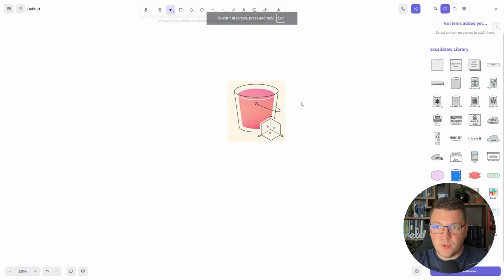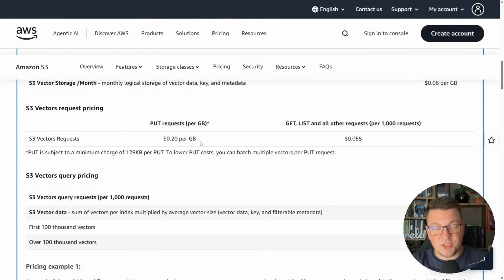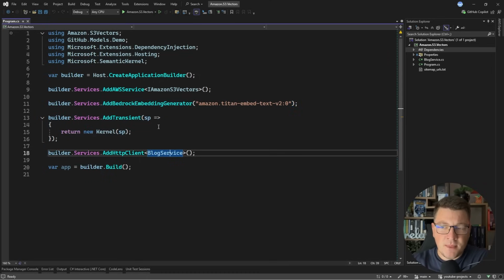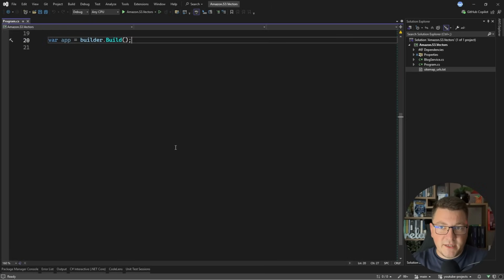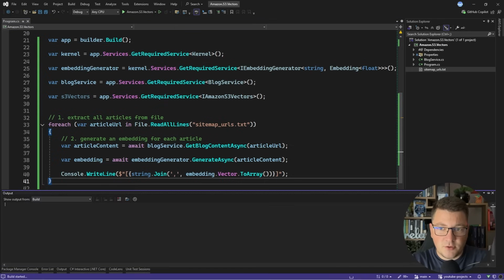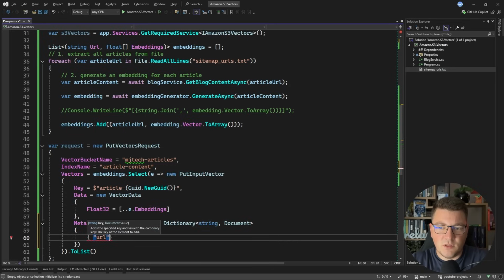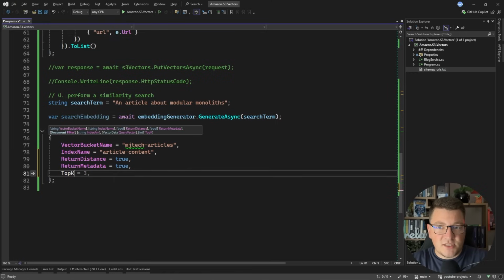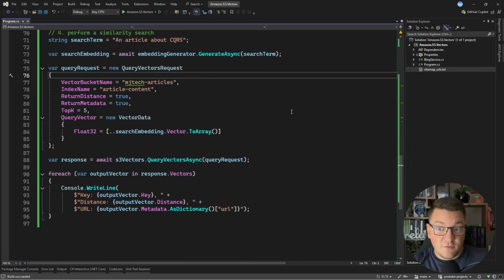Semantic Search in .NET From Scratch with Amazon S3 Vectors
Developers can get free, hands-on experience with AWS products and services through the AWS Free Tier. for more information.

Learn how to build semantic search in .NET from scratch using Amazon S3 Vectors. In this video, I’ll show you how to turn your S3 bucket into a vector store, generate embeddings with Amazon Bedrock, and run similarity queries directly from your .NET application.

We’ll cover step by step:
- Creating a vector index in Amazon S3
- Generating embeddings with Titan v2 via Bedrock
- Bulk uploading vectors to S3
- Querying with cosine and Euclidean similarity
- Integrating with .NET and Semantic Kernel

Instead of paying for an expensive vector database, you can now run RAG and semantic search workloads on top of Amazon S3 — with lower cost and simpler infrastructure.

📌 Code examples and concepts covered in this video will help you build AI-powered features like semantic search, RAG, and intelligent recommendations in your own .NET projects.

Chapters
0:00 Introducing S3 Vectors
1:00 How you can use S3 Vectors
3:26 S3 Vectors pricing
4:29 S3 Vector Bucket and Vector Index
7:15 Generate embeddings with Semantic Kernel
12:26 Uploading vectors to S3 Vectors
16:07 Semantic Search with S3 Vectors